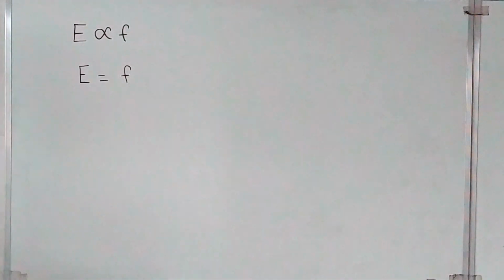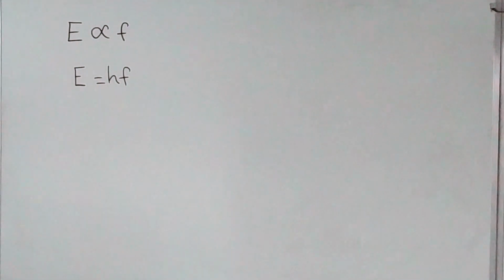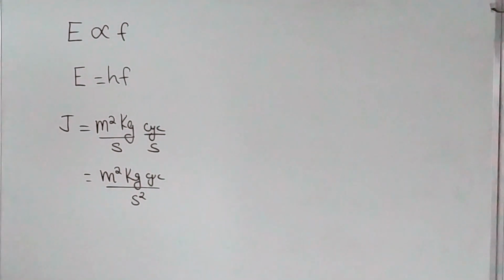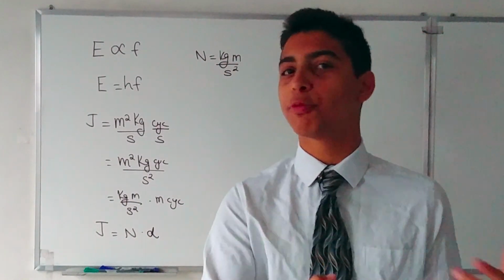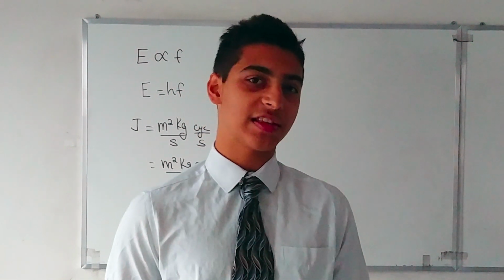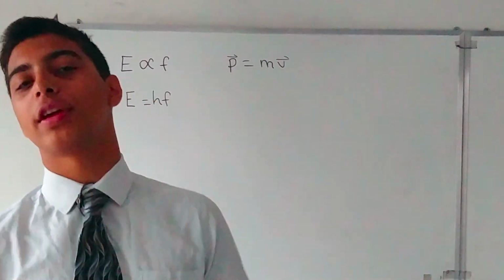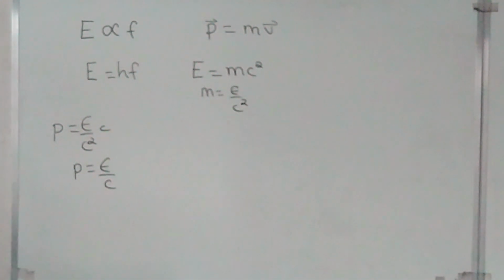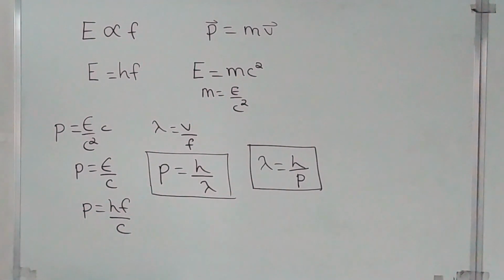2. Wave-Particle Duality | Particle Physics 101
This is the 2nd Episode in the series Particle Physics 101 and it covers Wave Particle Duality

This is an incredibly important concept to understand in particle physics and quantum mechanics since it shows us the difference between the laws of physics in classical mechanics and quantum mechanics